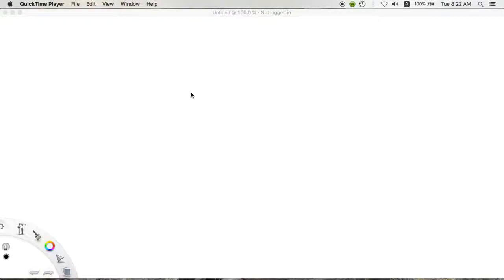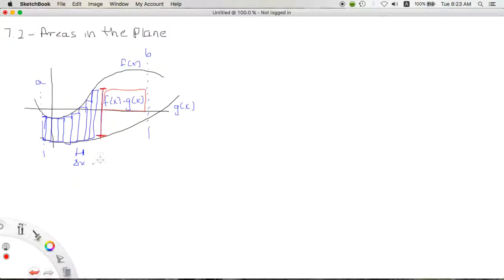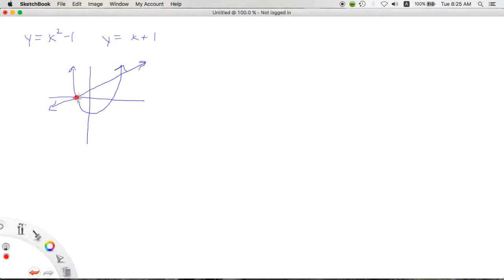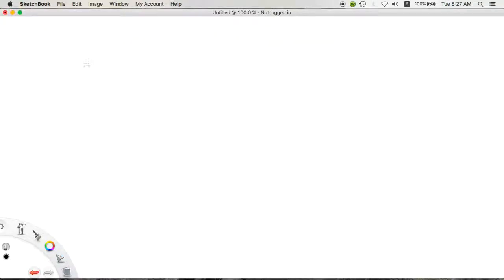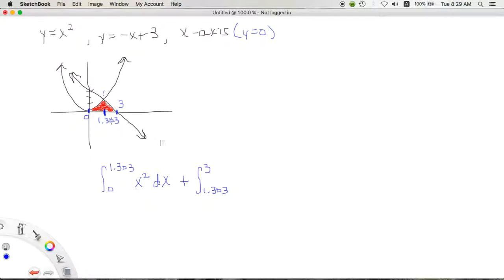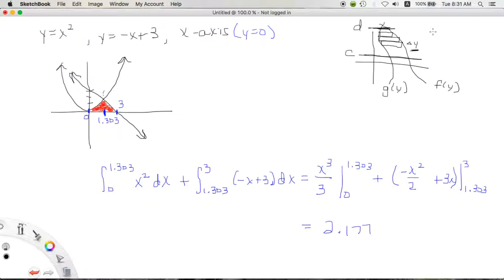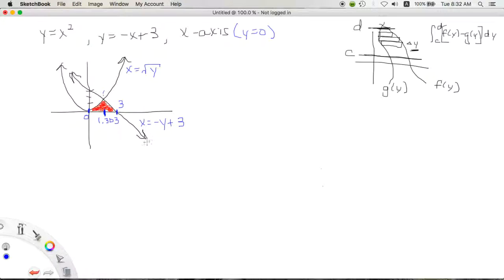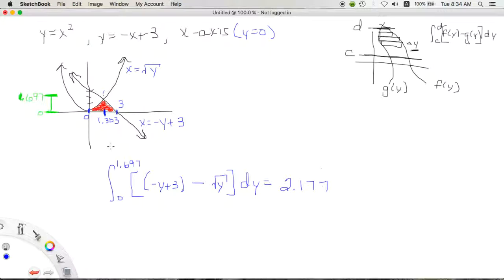Calculus 7 2